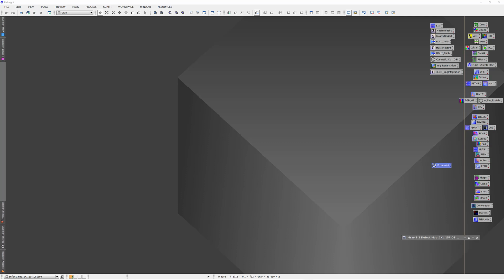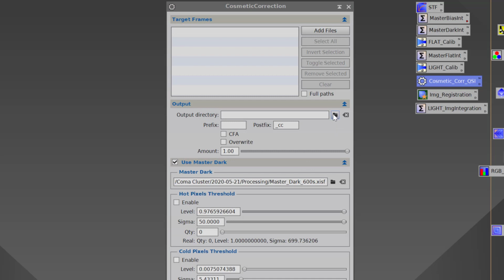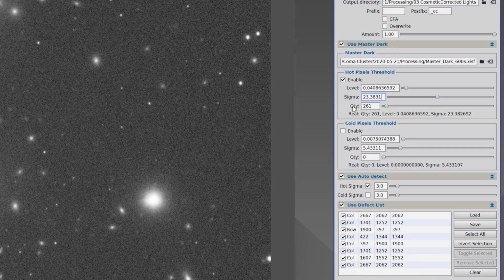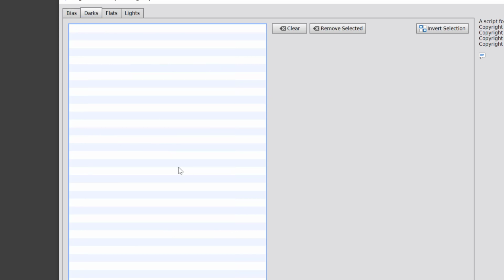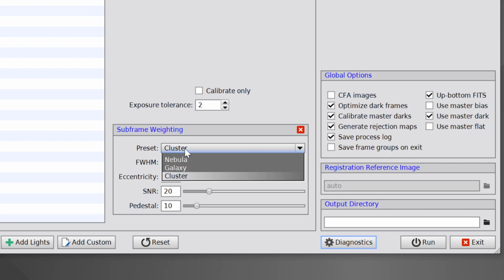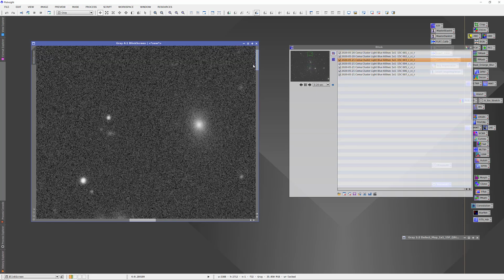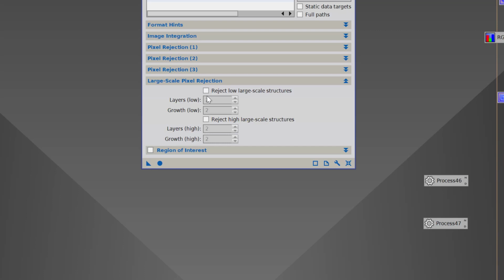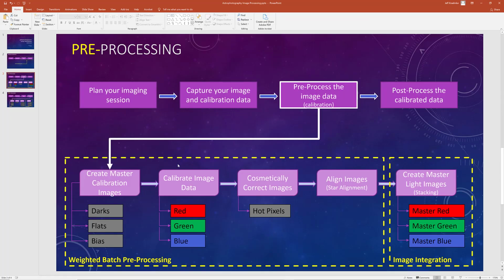03 Coma Galaxy WBPP